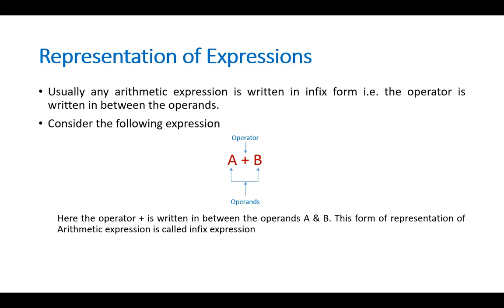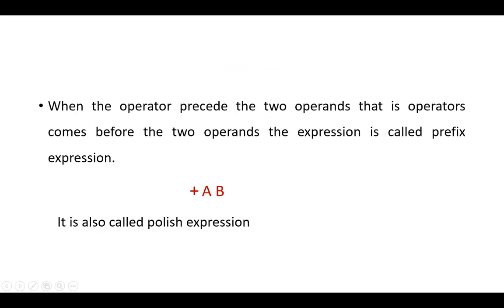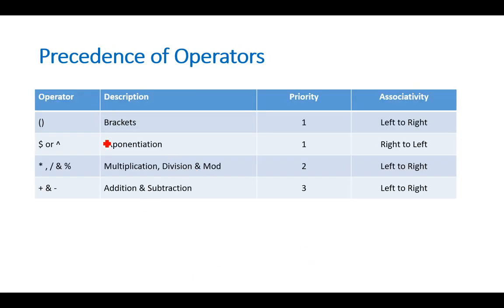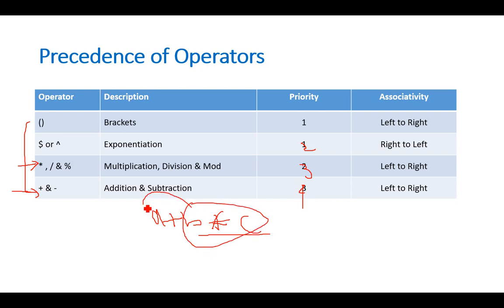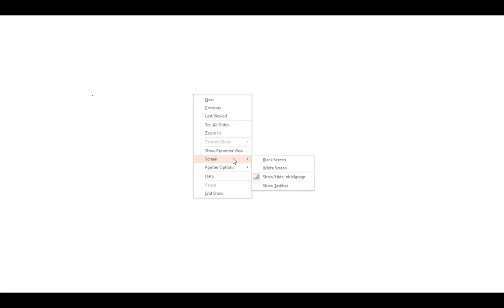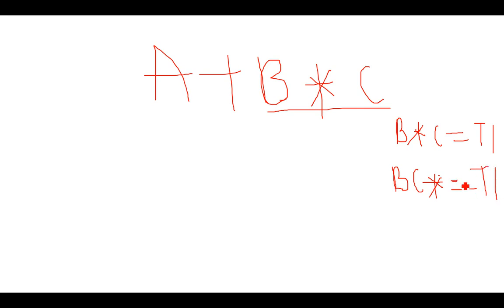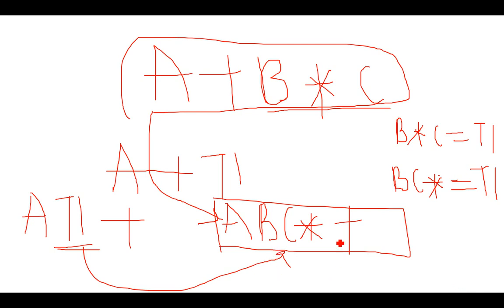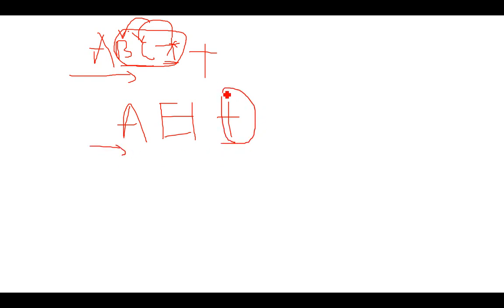Data Structures Topic - Stack Conversion of Arithmetic Expression (Infix, Postfix & Prefix) - Part 1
This video is created for Computer Science Students. Topic - Stack Sub Topic Algorithm for Conversion of an Arithmetic Expression (Infix, Postfix & Prefix) - Part 1. Representation of an Expression in infix, postfix and prefix notation